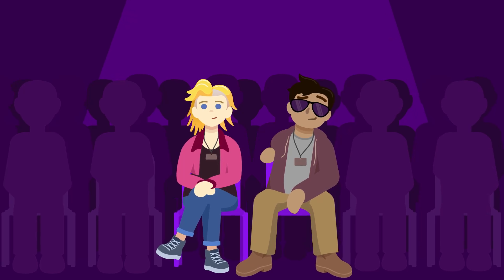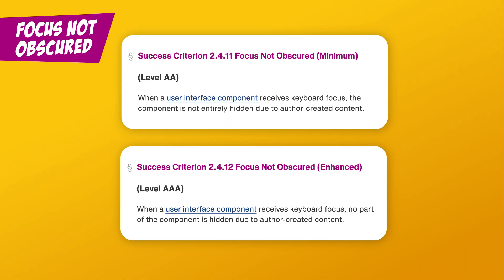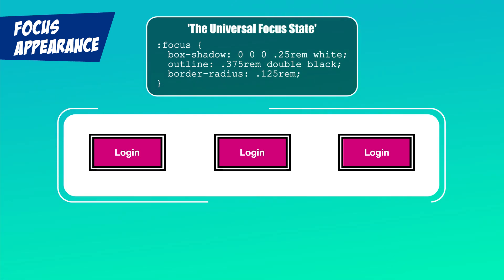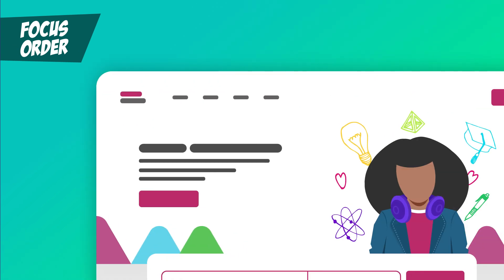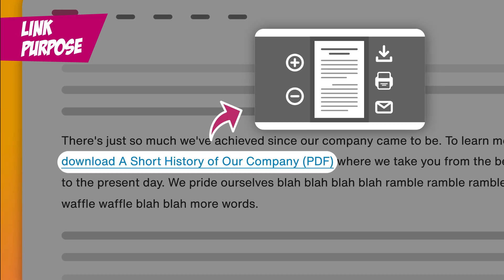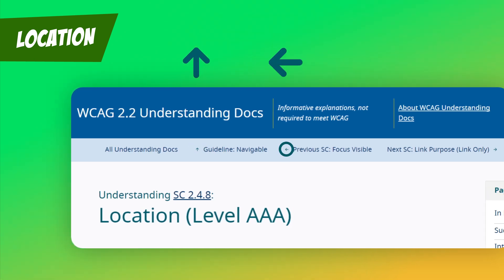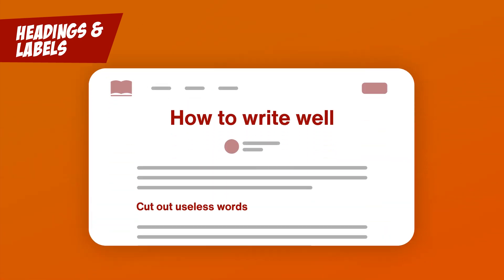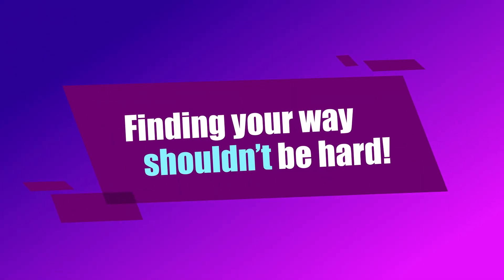What is WCAG? 2.4 Navigable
The Web Content Accessibility Guidelines aren't very... well, accessible. We think learning should be fun. In this series we're going to break each guideline down to help you understand, so you can make your websites more accessible.

This episode looks at 2.4 Navigable. The biggest guideline of all, this one's about finding your way around. Websites should be easy to navigate so users can get to where they want to go.

00:00 Intro
00:53 Focus visible
01:08 Focus not obscured
01:41 Focus appearance
02:25 Bypass blocks
03:34 Focus order
04:18 Link purpose (In context/Link only)
05:08 Location
06:09 Multiple ways
06:30 Headings and Labels
07:16 Page titled